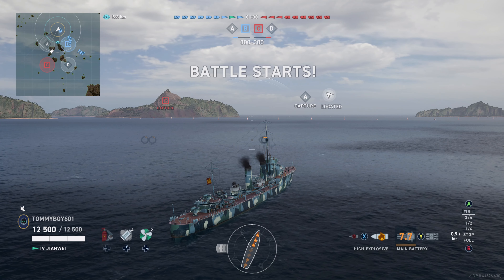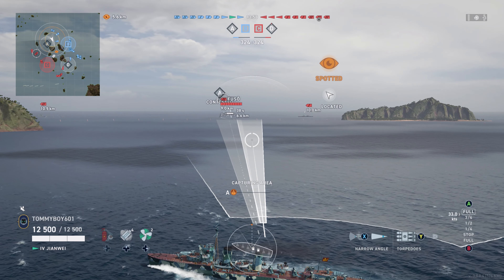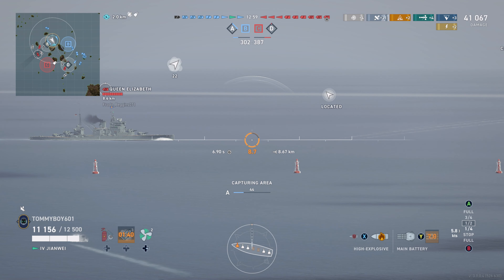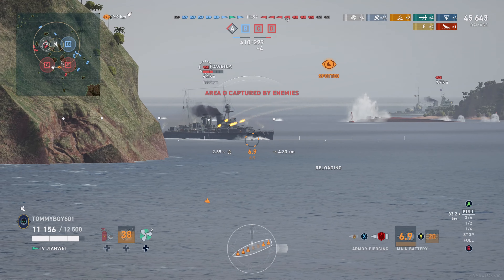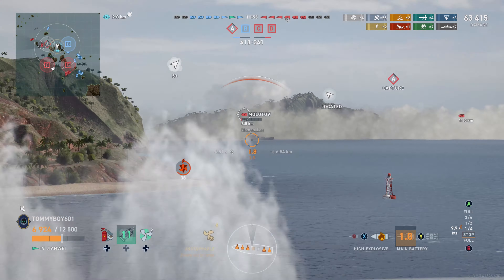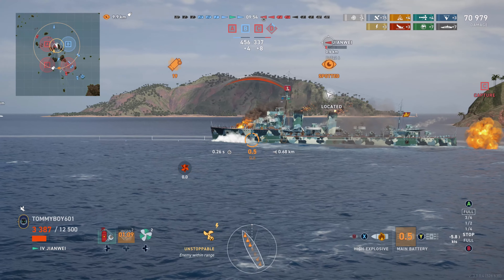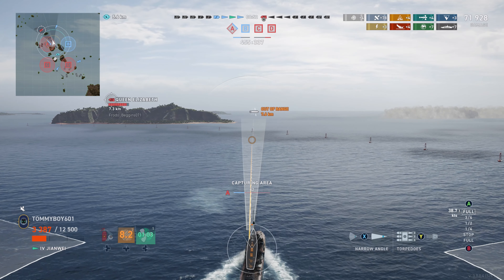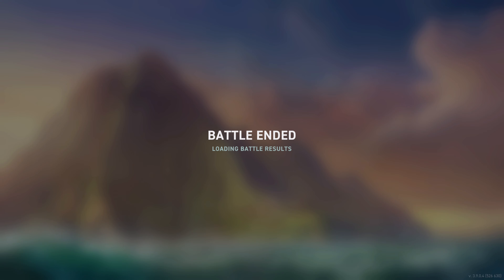Jianwhie Kraken: Tier IV Pan Asian DD | World of Warships Legends | 4k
🎆 Newest Channel Member:
today we are taking a look at one of the new pan Asian destroyers the tier IV Jianwei.
169 Views - Mar 8, 2024